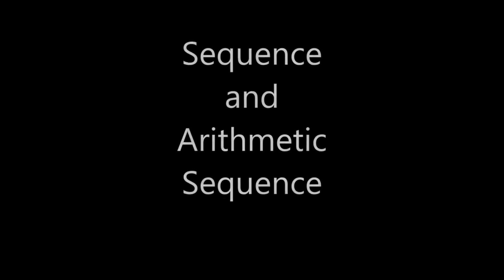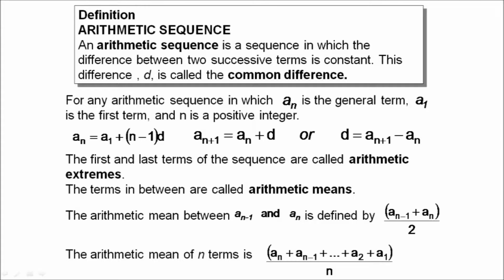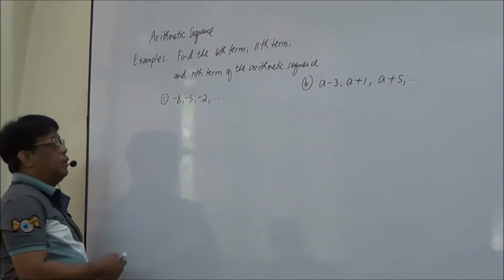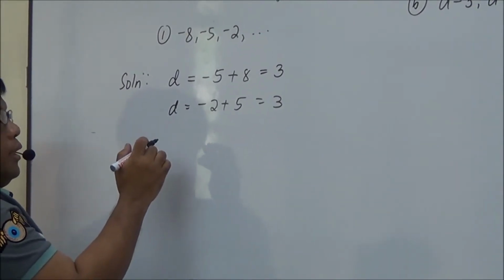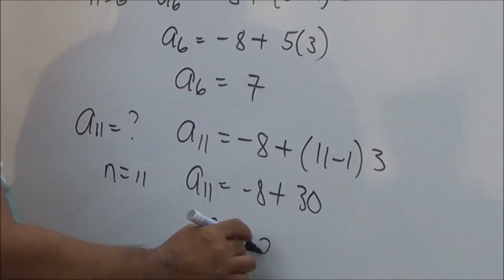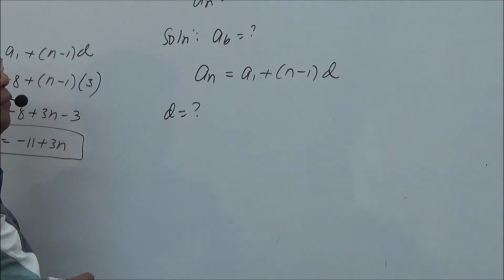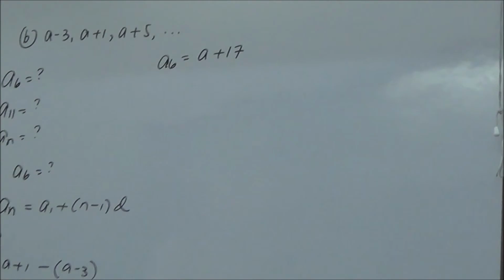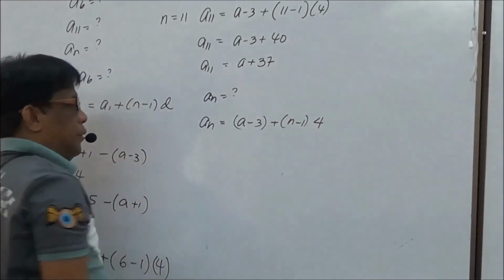Arithmetic Sequence (Edited Version 1)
Submitted By:
Buan, Juan Eduardo
Gregorio, Patrick Allen B.
Javier, Chris Anthony
Labrador, Joshua Ian